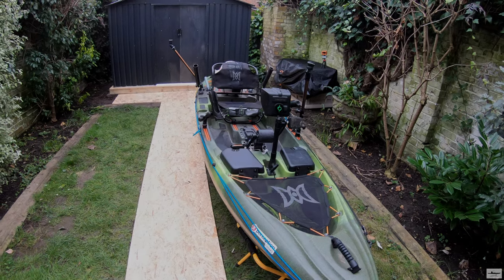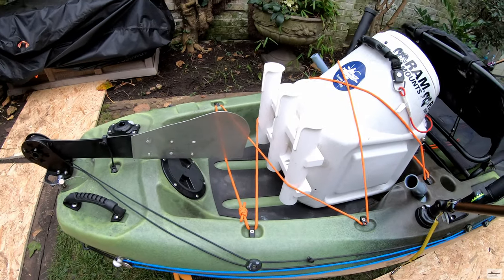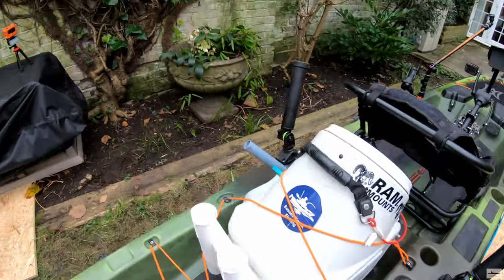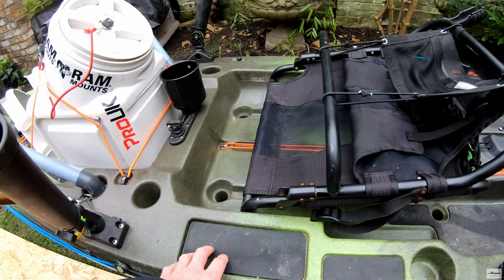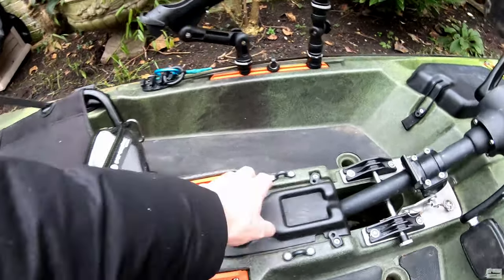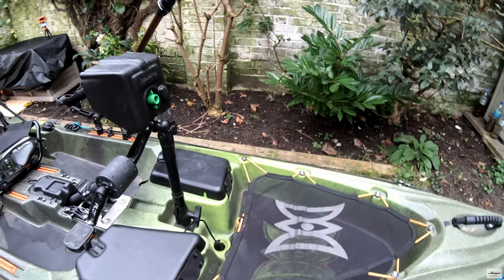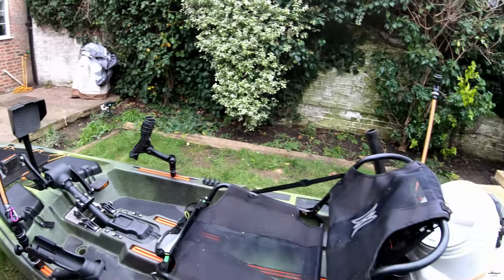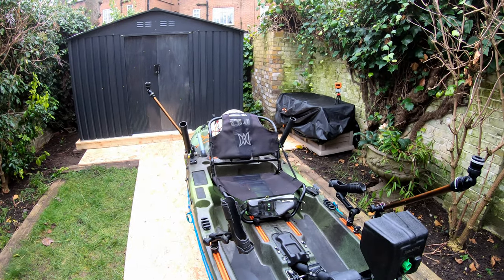How do I setup my Pescador Pilot 120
►CastaNet Fishing & Kayak Adventures||

Unlock the Full Potential of Your Adventure: Setting Up Your Pescador Pilot 120 Like a Pro!

Welcome to [ CastaNet Fishing & Kayak Adventures], your go-to source for all things kayaking! In this comprehensive tutorial, we guide you step by step on how to set up your Pescador Pilot 120, ensuring you're ready for the ultimate kayaking experience.
🔍 Key Video Features:
✪   Detailed Setup Instructions for Pescador Pilot 120
✪   Tips and Tricks for Smooth Configuration
✪   Must-Have Accessories and Add-ons
✪  Expert Guidance for All Skill Levels
✪  Learn how to troubleshoot common setup issues
✪  Maintenance tips to keep your Pescador Pilot 120 in top shape
✪  Ideal storage and transportation practices
Whether you're a novice kayaker or an experienced paddler, this video caters to everyone looking to optimize their Pescador Pilot 120 setup for maximum enjoyment on the water.

🔥 Why Watch?
Comprehensive Guide: Master every aspect of your kayak setup.
Effortless Configuration: Follow our user-friendly instructions.
Enhance Your Adventure: Discover the accessories that elevate your experience.

Get ready to elevate your kayaking experience with the perfectly set up Pescador Pilot 120!

✪   Safety First: Always follow the manufacturer's guidelines during setup and use.

CAMERAS & CAMERA MOUNTS
*Camera 1: GoPro HERO 9 Black - Waterproof 4K Digital Action Camera
*Camera 2: GoPro HERO 9 Action Camera - Black

➢Facebook: (5) Fishing Buddies | Facebook
➢ David Grinfeld (@castanetfishingadventures) • Instagram photos and videos